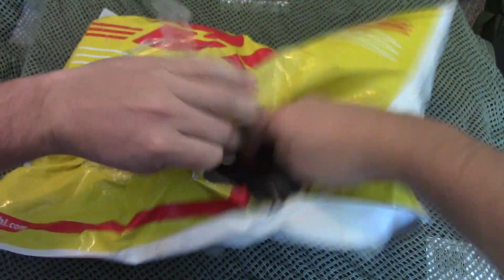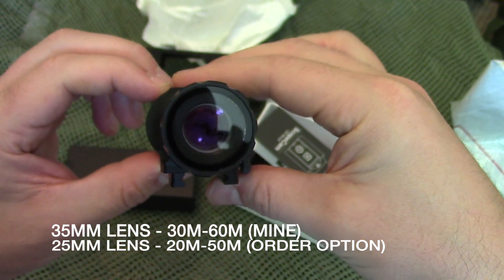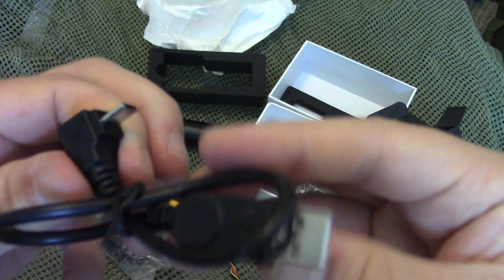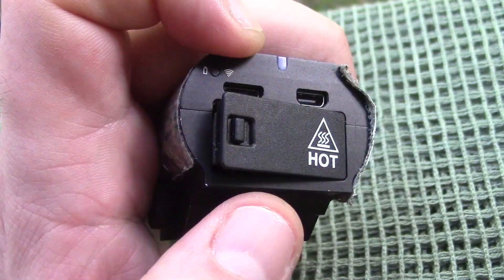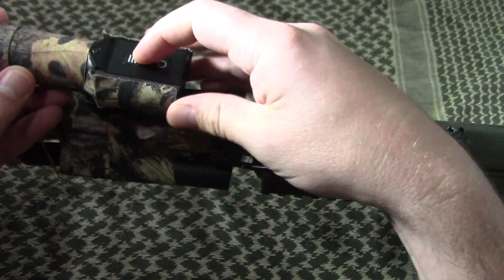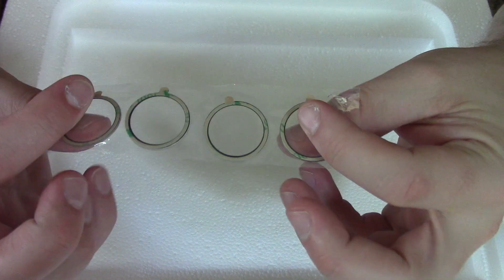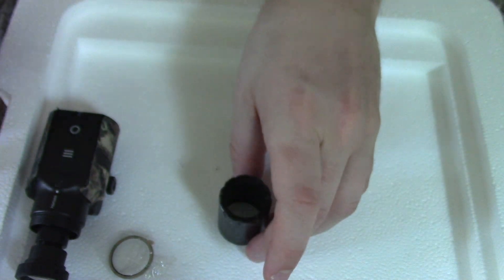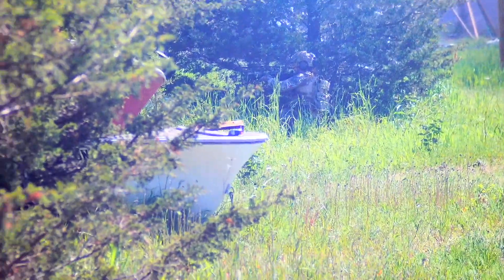RunCam Scope Cam Unboxing Review Repair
I'm reviewing this for Airsoft usage but it would be great for anyone looking for a zoom camera that easily and securely attaches to a Picatinny Rail. Check out RunCams website for the specs and choose between a 25mm lens ( 20-50m zoom ) or 35mm lens (30m-60m zoom). It Supports up to 64GB Micro SD card and can be powered off an external battery pack. It can shoot 1080p 60FPS  or for slow motion 720p 120fps. All the configurations are done via the mobile app you must download then connect by wifing to the camera. It's always smart to wear eye protection and gloves when working with glass.
This is a great camera I'm happy with it :)
At the time of this video it runs for around $179.99 US